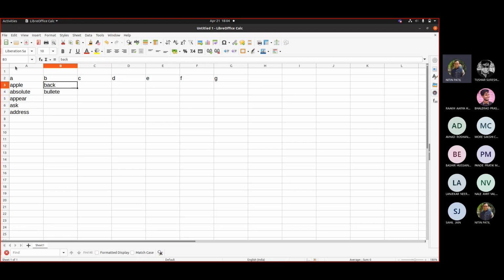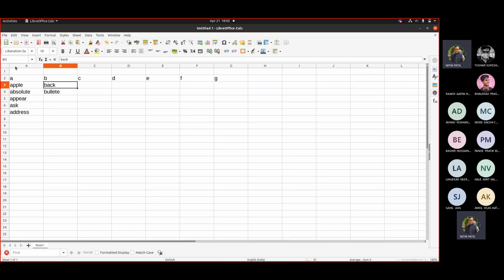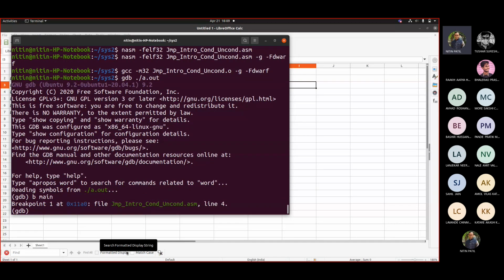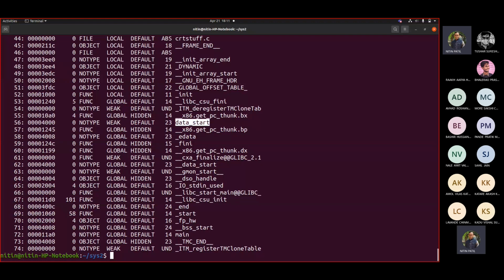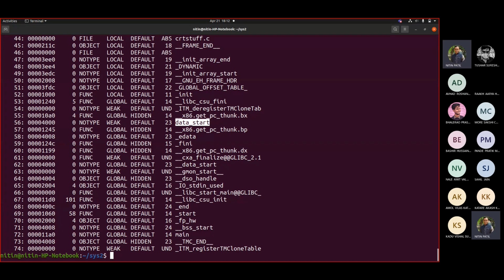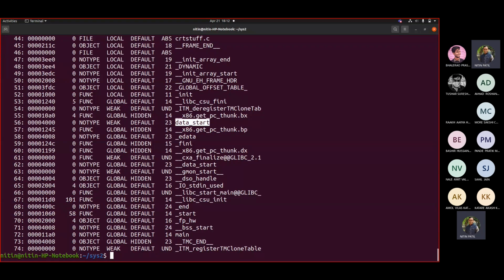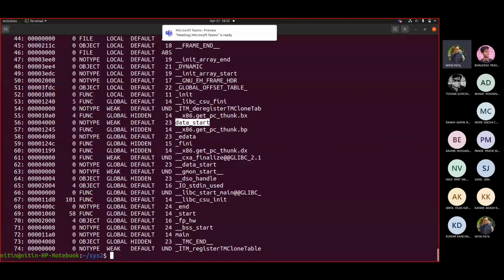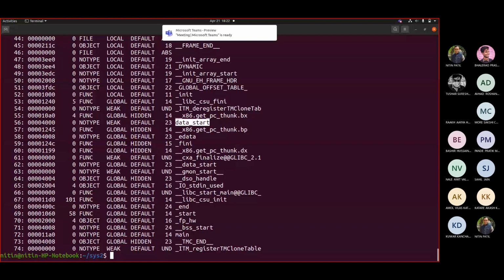Systems 02 21-04-2022